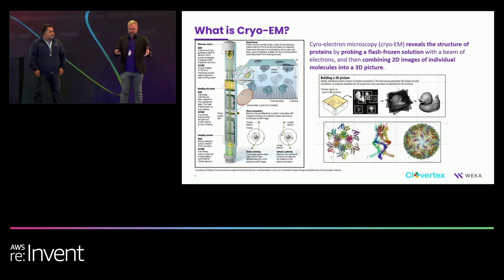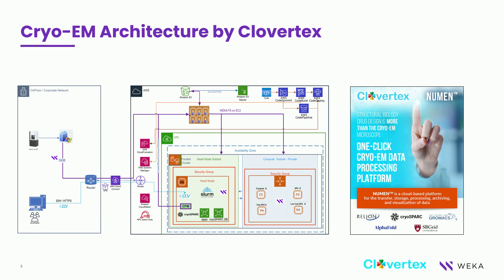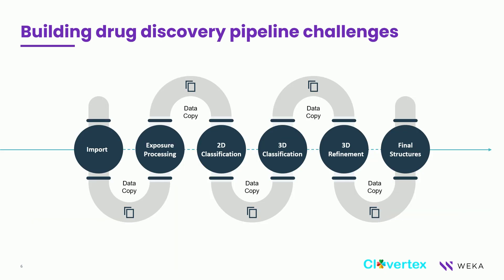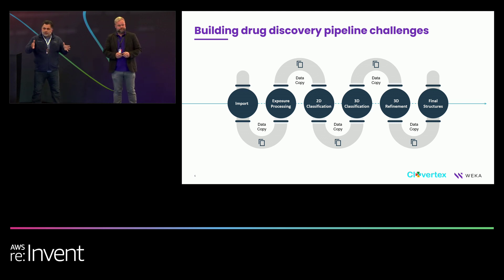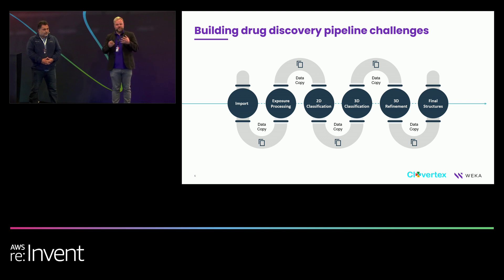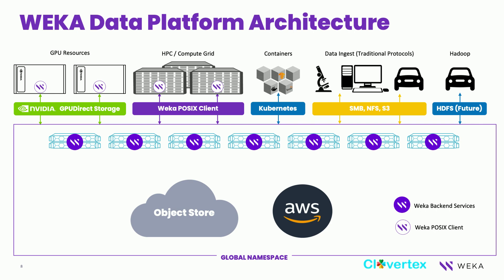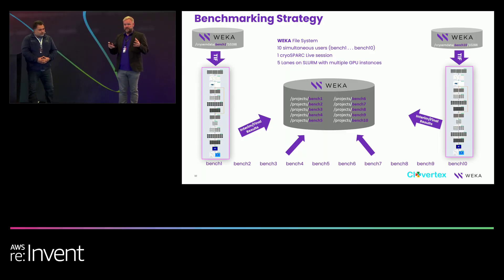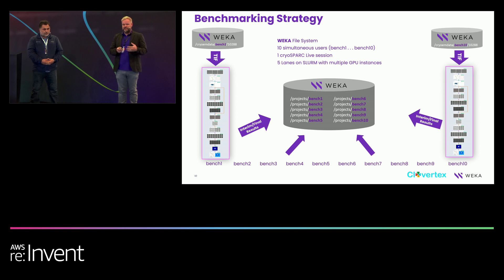AWS re:Invent 2022 - Faster drug discovery design with WEKA on AWS (PRT107)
New methods like cryo-EM are enabling rapid advances in drug discovery. Using the right analysis workflow and tools are critical to success. In this lightning talk, join WEKA and Clovertex to learn how you can accelerate your drug design workflows using the WEKA data platform and Clovertex’s services on AWS.